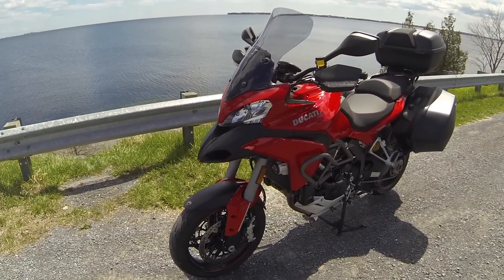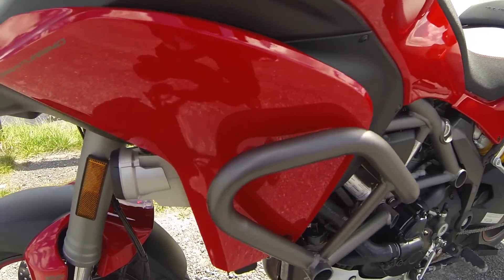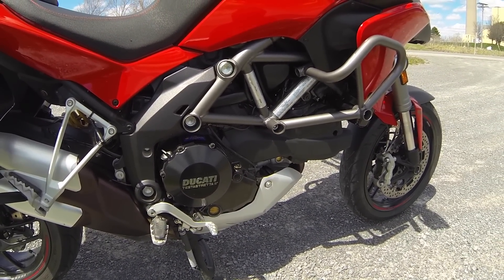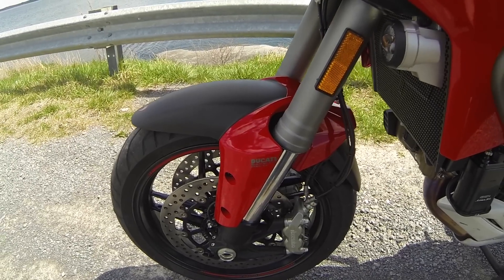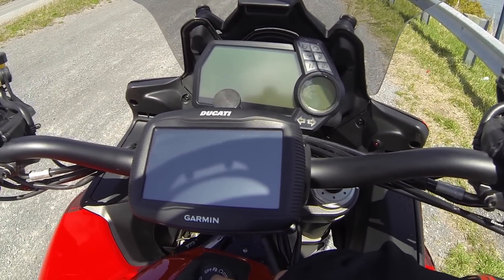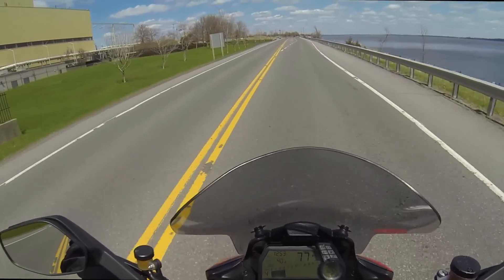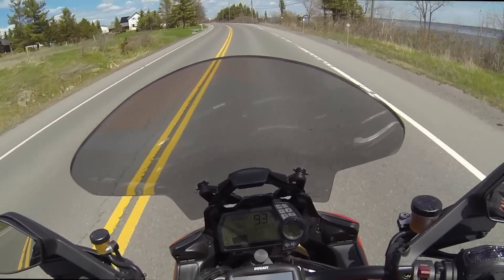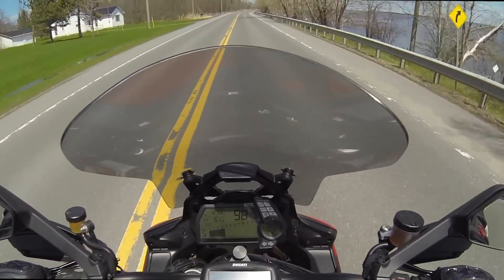2014 Ducati Multistrada Granturismo Review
Here is my personal review of my Ducati Multistrada.

This bike was purchased at GP Bikes in Toronto Canada. To try a Multistrada or other Ducati's, Triumph or KTM's, visit them